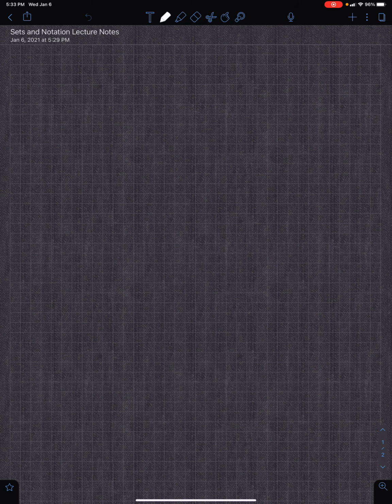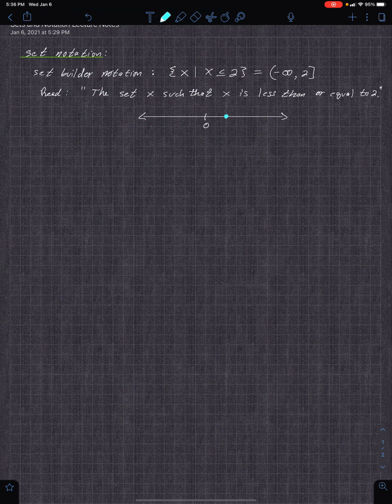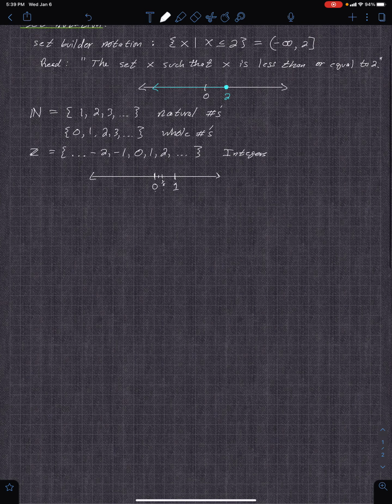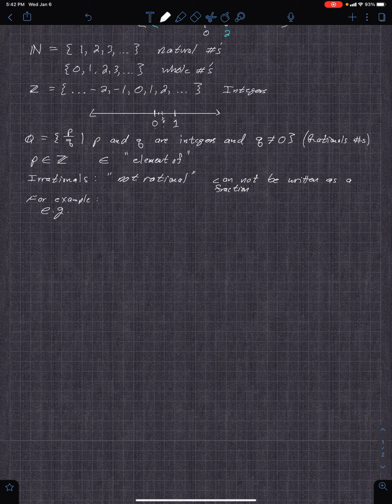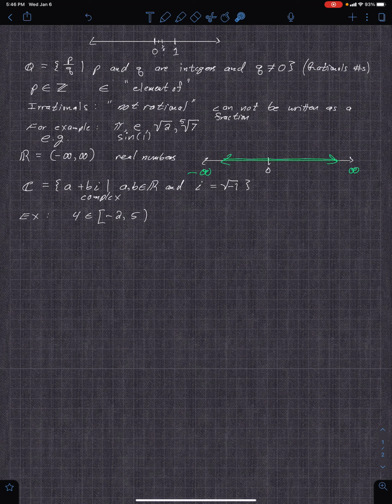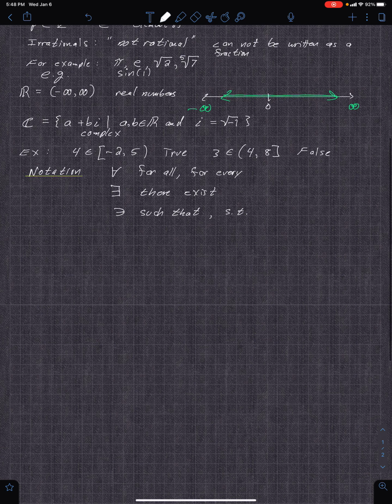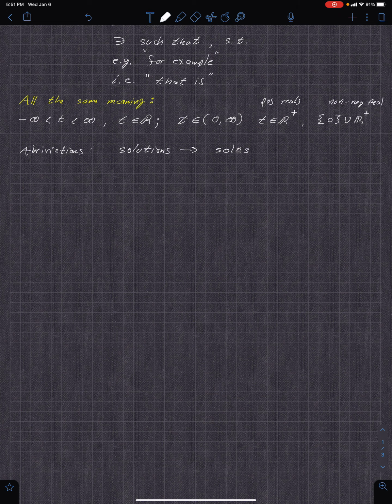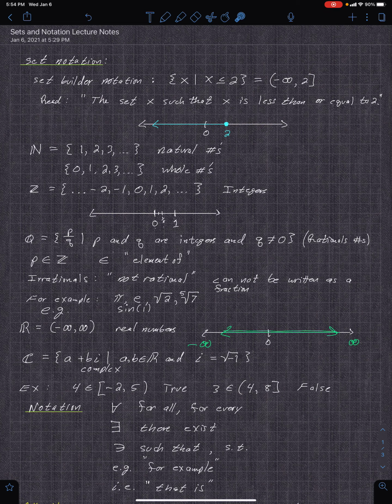Sets and Notation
This video goes over some common notation used in mathematics. Some of the notation is more prevalent in higher levels of mathematics but is used in much of the notes/videos.